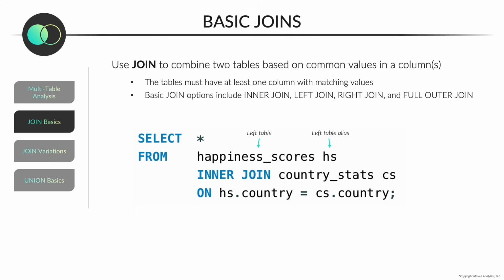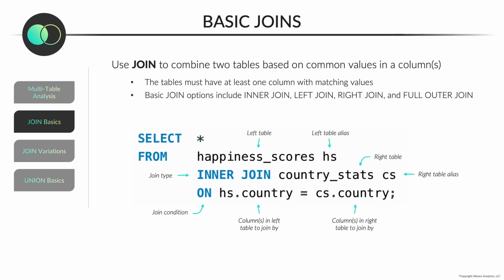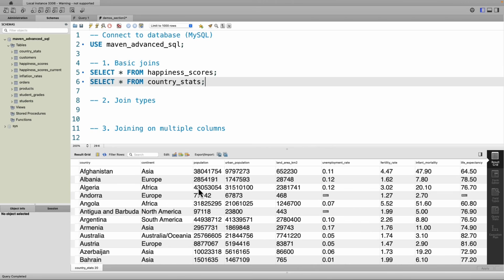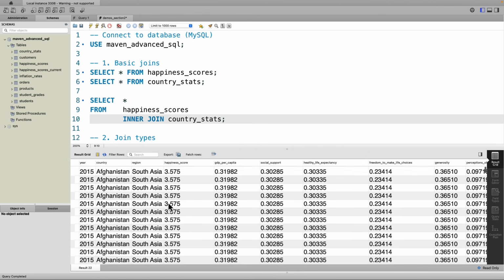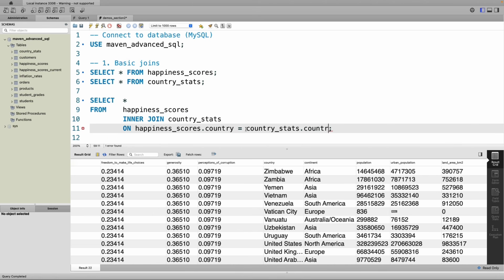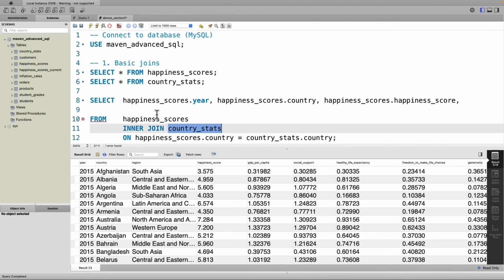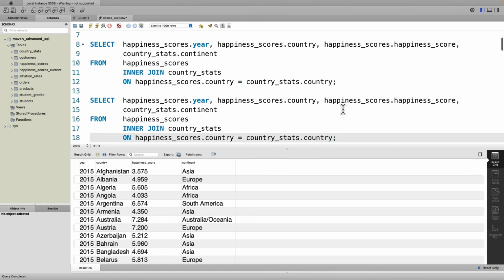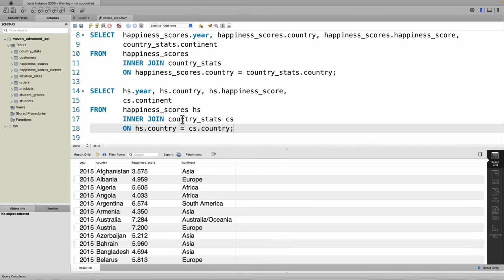How to Join Tables in SQL | Clearly Explained | Beginners Start Here!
Ready to start working with multiple tables in SQL?

In this video, Lead Data Science Instructor Alice Zhao walks you through the fundamentals of SQL joins, breaking down the basic join syntax step by step.

🔗 Links to Resources:
Advanced SQL Querying Course:

⏱️ Timestamps:
00:00 - Intro
00:22 - Basic Joins
02:22 - Demo
07:19 - Resources